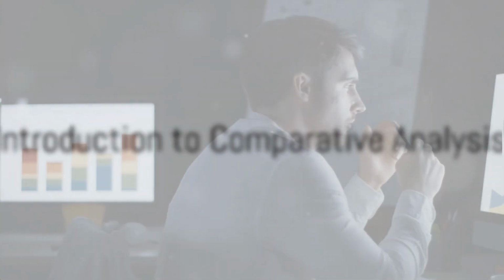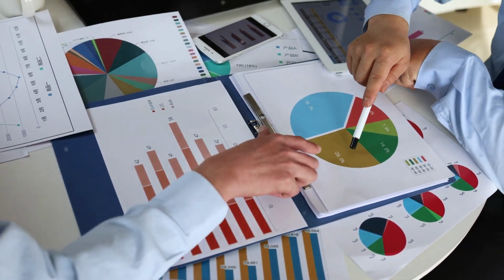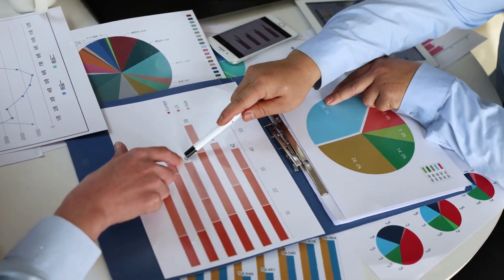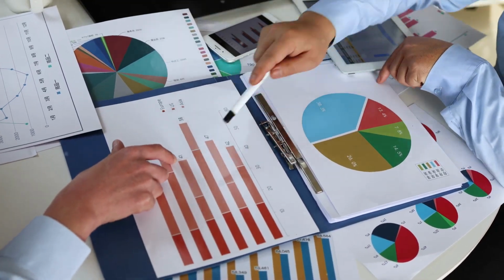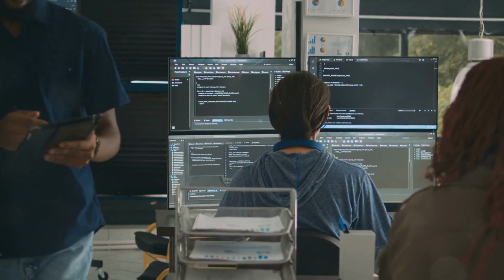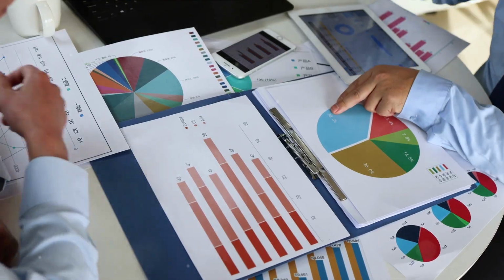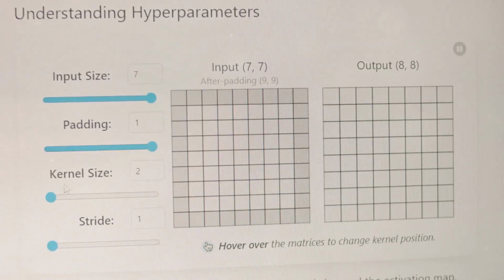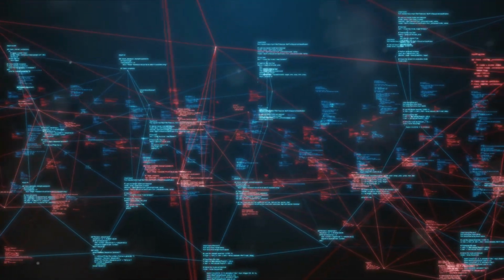Master Comparative Analysis: The Data Science Secret Weapon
Master comparative analysis, the essential data science secret weapon that transforms complex data into actionable insights. Learn how this powerful technique helps data scientists make sense of vast datasets and drive informed decision-making.

In this comprehensive guide, you'll discover:
• How comparative analysis works as your data detective tool
• Why it's crucial for data-driven decision making
• Real-world applications in business and product analysis
• Essential steps in the comparative analysis process
• Practical examples of comparing customer demographics

Perfect for data scientists, analysts, business professionals, and anyone interested in understanding how to extract meaningful insights from data. Whether you're analyzing customer behavior, evaluating product performance, or seeking patterns in complex datasets, this video equips you with the knowledge to leverage comparative analysis effectively.

CHAPTERS:
00:00 - What is Comparative Analysis
00:52 - Importance of Comparative Analysis
03:03 - Application of Comparative Analysis in Data Science
06:10 - Example of Comparative Analysis in Data Science
08:20 - Comparative Analysis Recap in Data Science